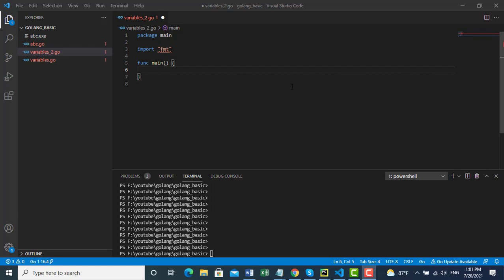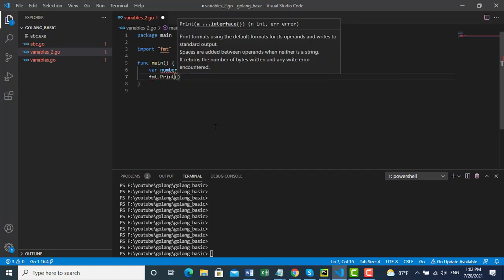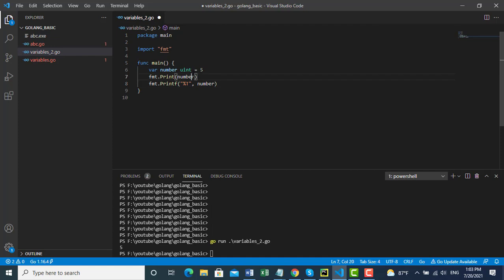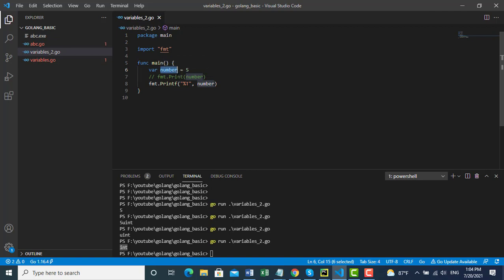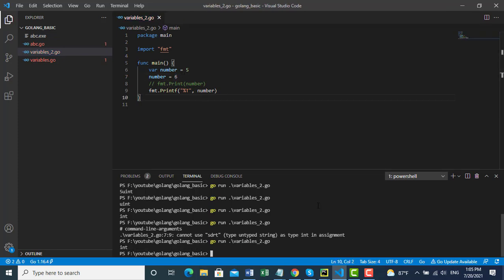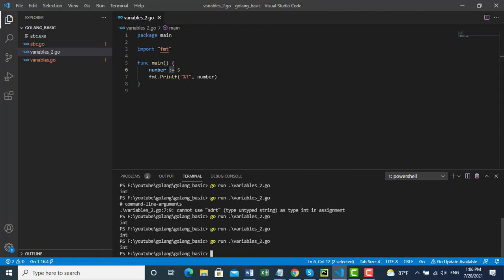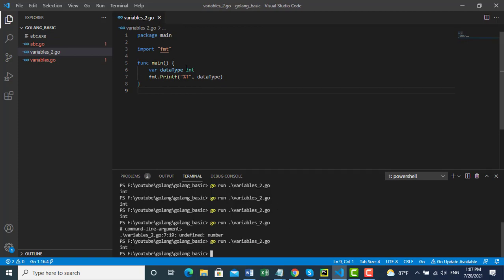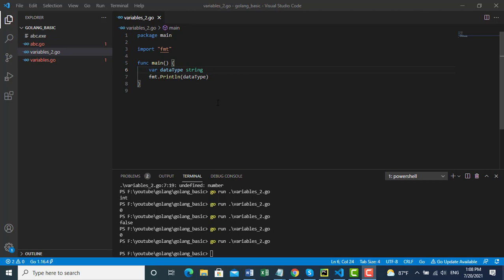#4 Golang for Beginners - Assignment Expression & Implicit vs Explicit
Implicit Declaration
Explicit Declaration
Default values of Data Types